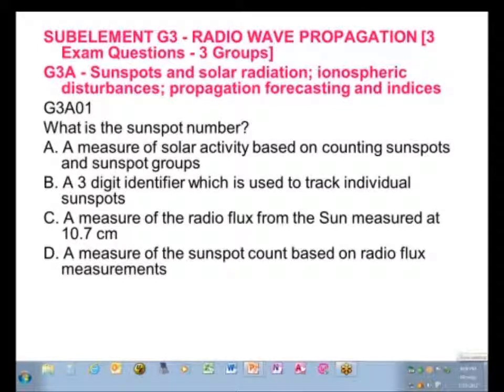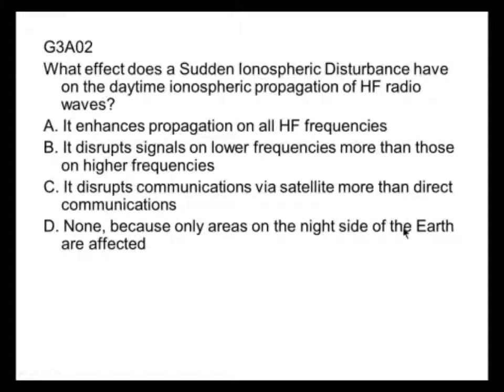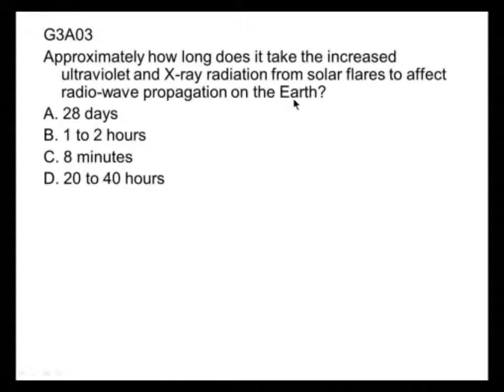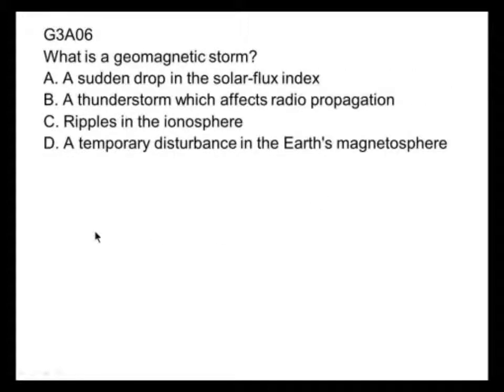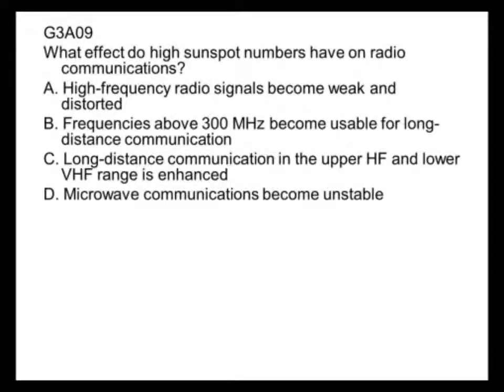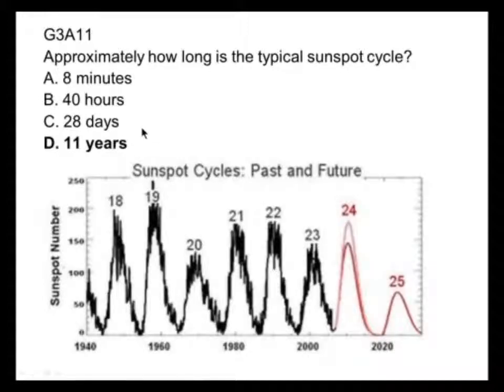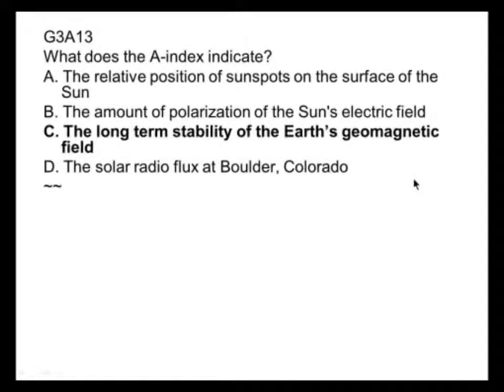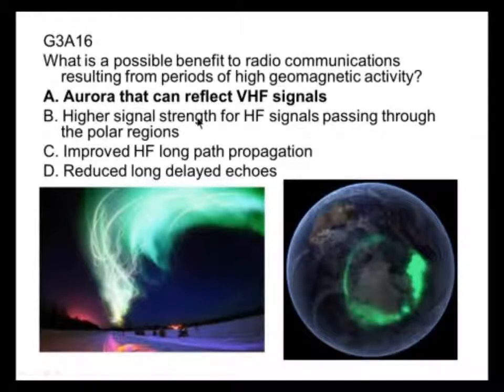G3A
Produced by Milton Nodacker, AH6I